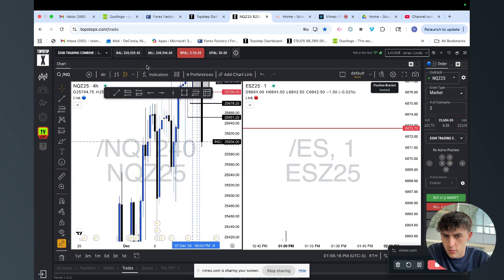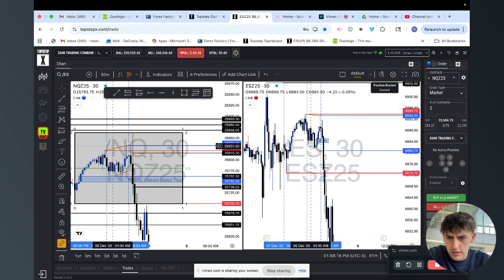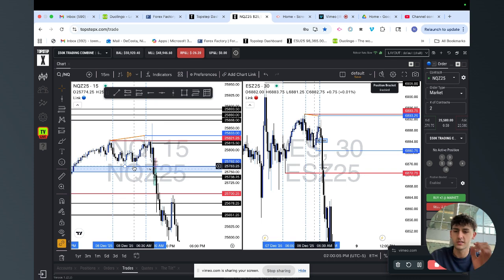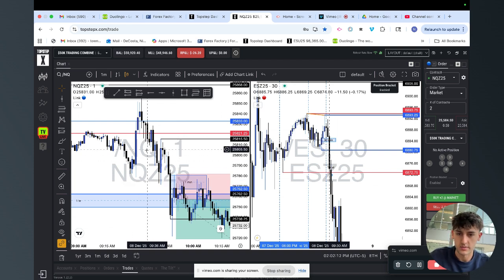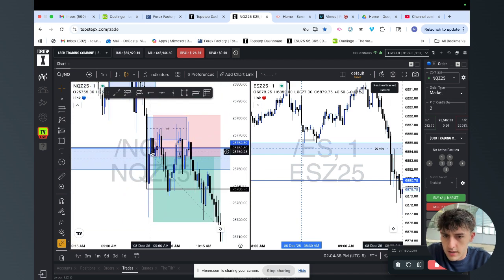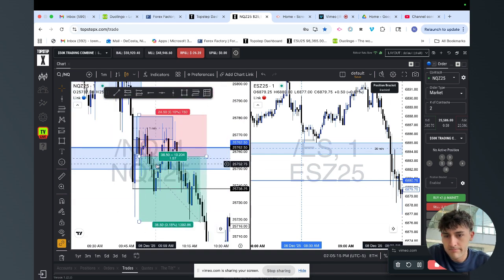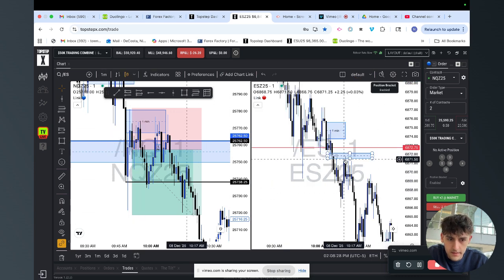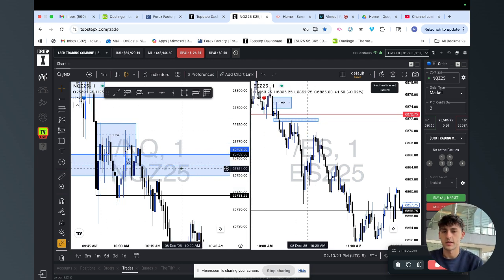BREAK EVEN TRADE TODAY....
Road to 10k trading futures